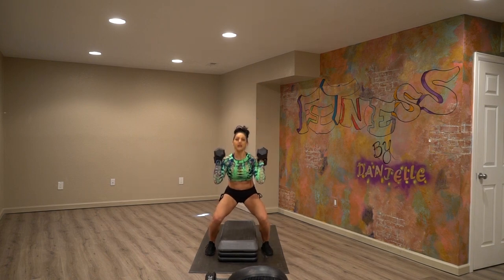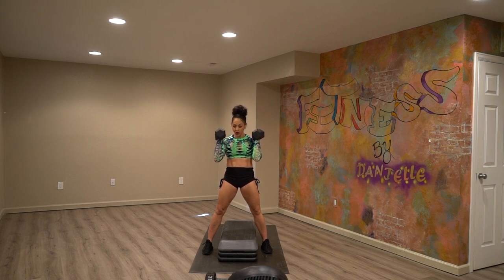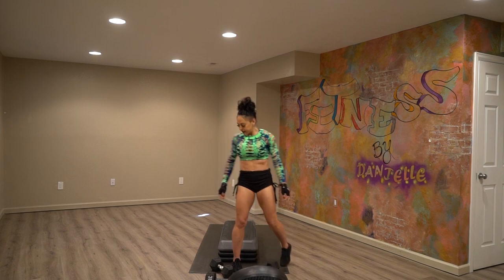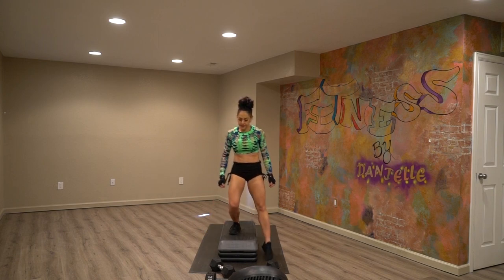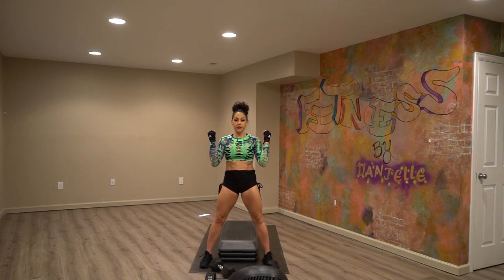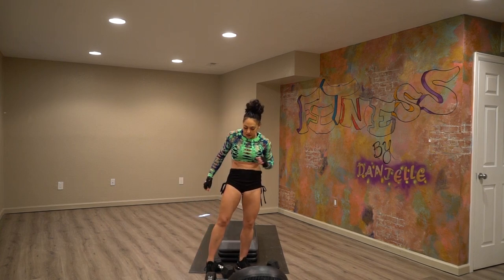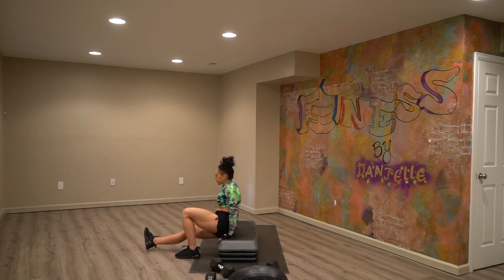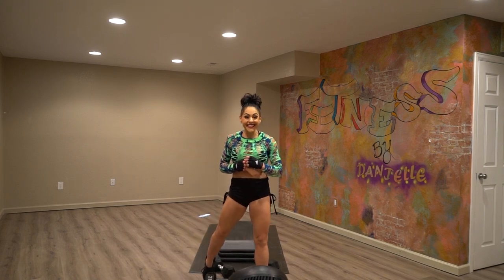Step Up & Power Through: The Ultimate 30-Minute Intense Workout 💥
Get ready to elevate your fitness game with this high-octane 30-minute workout from High in10sity Fitness! Utilizing a step or box, dumbbells, and a mat, we'll push you through a series of heart-pumping exercises that will challenge your strength, endurance, and agility. With 40 seconds on and just 10 seconds of rest between exercises, you'll be sweating it out and feeling the burn in no time. Conquer three intense rounds of donkey kicks, Everest climbers, push presses, and more to unleash your inner warrior. It's time to step up and power through!

Equipment:
STEP or Box
Dumbbells- 1 lighter set & 1 heavier set
Mat

Workout Format:
40 Seconds each exercise
10 Seconds in between

Exercises:
1. Donkey kicks (up & over STEP)
2. Everest (wide MT. Climbers)
3. Push Press
4. Lunge + alternating press
5. Hit the STEP
6. Heavy Deadlift
7. Deadlift + Front Squat
8. PIYO squats over STEP
9. Toe Taps
10. In & out crunch
11. Tricep dips
12. Jumping Jacks

3 Rounds total 💪🏼